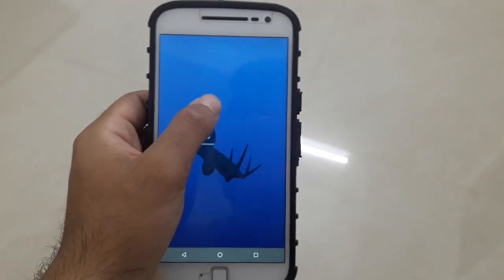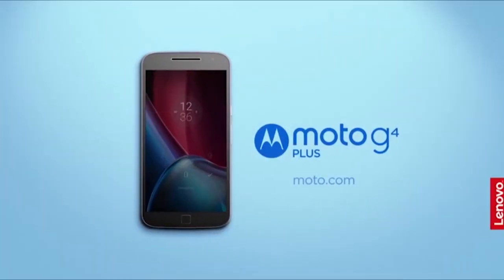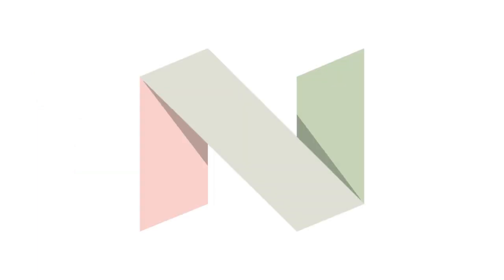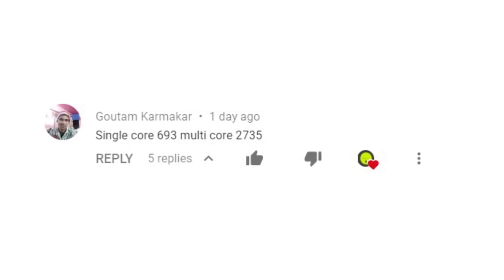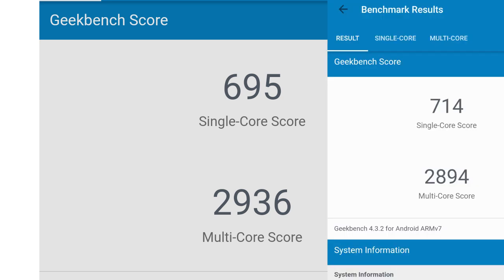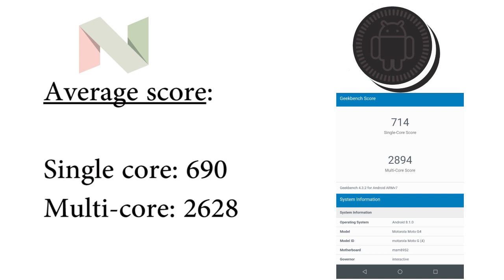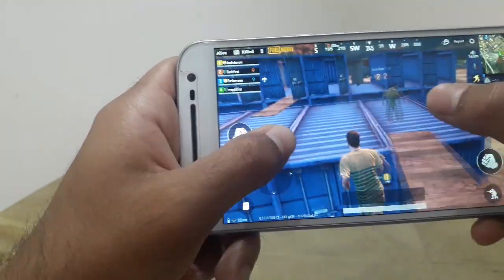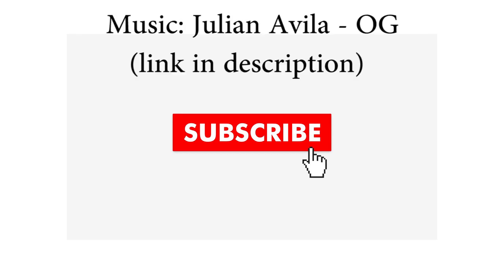Moto G4 Plus Geekbench comparison between 7.0 Nougat and 8.1.0 Oreo | Surprising result!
In this video, we compare the Geekbench scores of the Moto G4 Plus before and after the update. Enjoy :)

Moto G6 (Indigo Black, 3GB RAM, 32GB Storage)
Moto G6 (Indigo Black, 4GB RAM, 64GB Storage)
Moto G7 Power (Black)
Samsung Galaxy A7(Black, 4GB RAM and 64GB Storage)
Samsung Galaxy A7 (Blue, 6GB RAM and 128GB Storage)
Samsung Galaxy S10 (Blue, 8GB RAM, 128GB Storage)
Samsung Galaxy S10 (White, 8GB RAM, 128GB Storage)
Samsung Galaxy S10 (Black, 8GB RAM, 128GB Storage)
Samsung Galaxy S10 Plus (Black, 8GB RAM, 128GB Storage)
Samsung Galaxy S10 Plus (White, 8GB RAM, 128GB Storage)
Samsung Galaxy S10 Plus (Ceramic Black, 8GB RAM, 512GB Storage)
Samsung Galaxy S10 (White, 8GB RAM, 512GB Storage)
Samsung Galaxy S10 Plus (Blue, 8GB RAM, 128GB Storage)